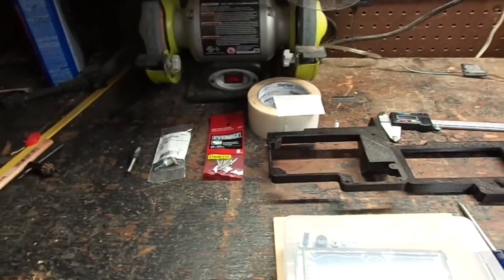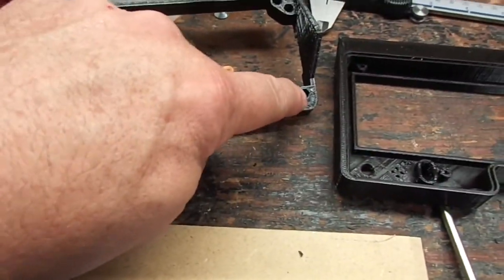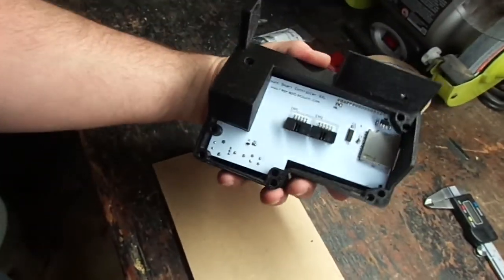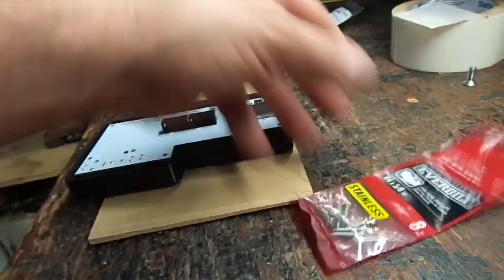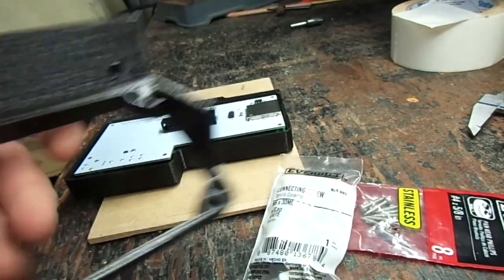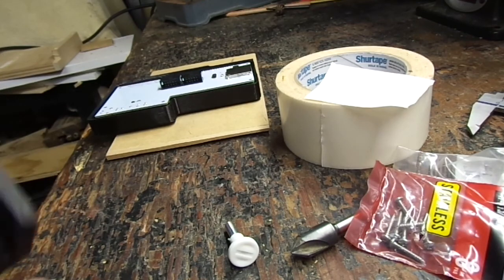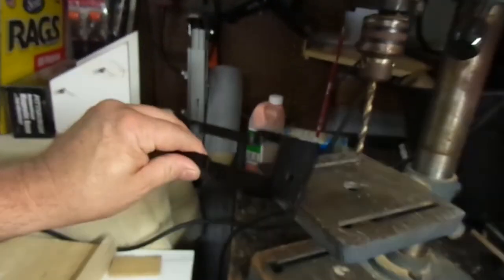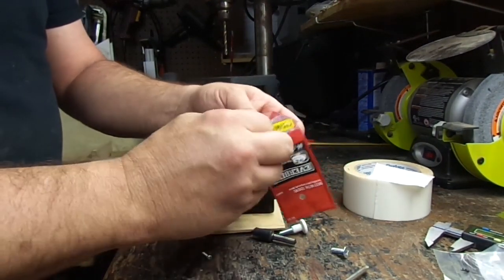ROBO 3D Printer with the XXL Controller from Printed Soild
In this video I show you the easy way to install the Reprap Smart XXL Controller from printed Solid.

Materials used in this video at from Home Depot
Enclosure Mount M6x1.0x16 - Everbuilt 605-992
Enclosure screws #4-5/8 - Everbuilt 800941 (note-Drill enclosure 1/4 deeper on the upper right corner to use this screw)

Music used in this video was obtained from YouTube Creator Studio.

The Big Guns from Silent Partner

It's all happening from Huma-Huma